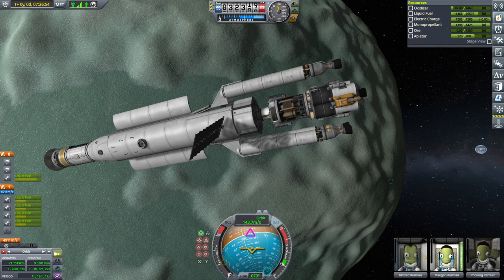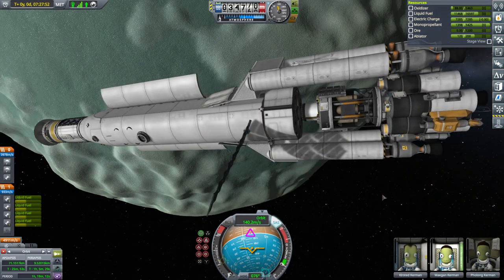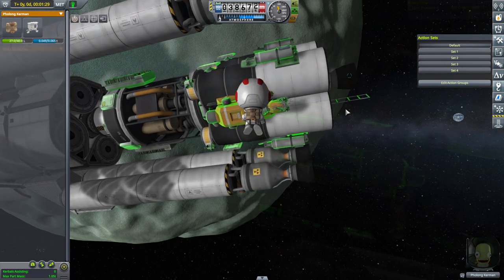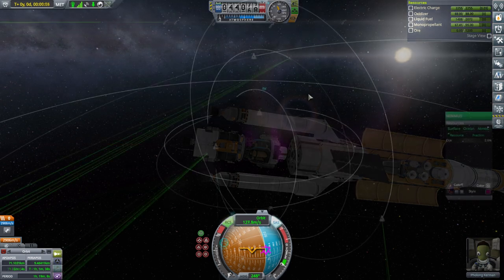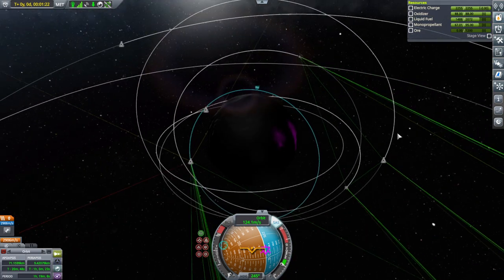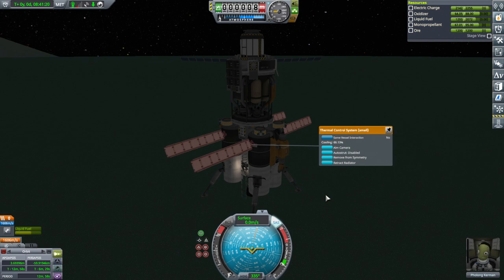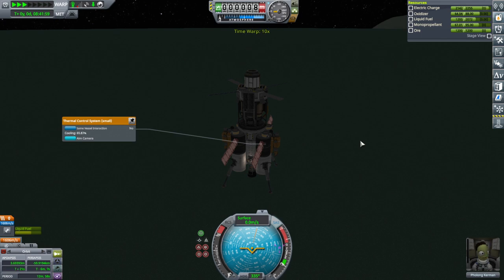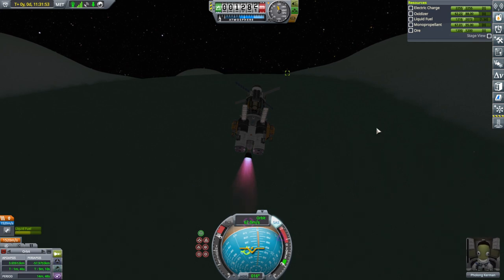Kerbal Space Program 1.12 Stock Career 68 - More Minmus Mining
Given the information in the comments to the previous video, I shift the drills on the mining lander and try retrieving ore again, refueling the mothership in preparation for a transfer to Jool.